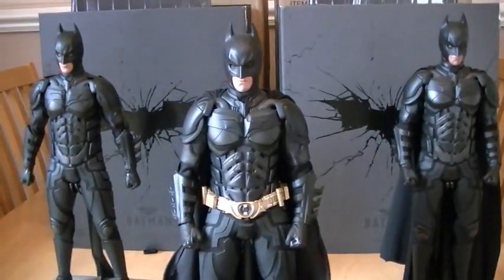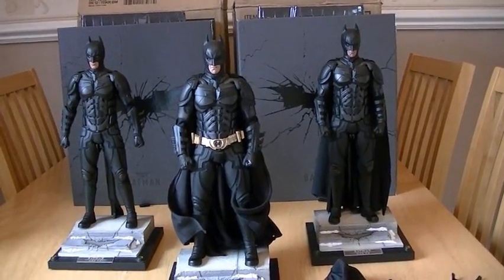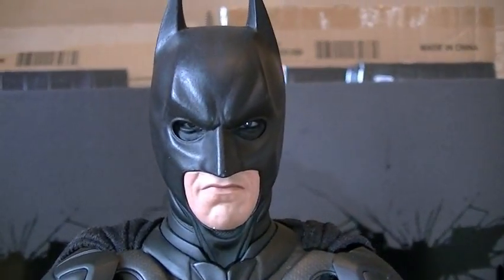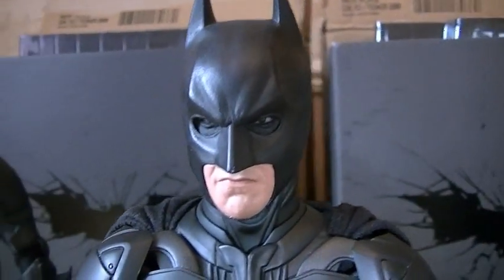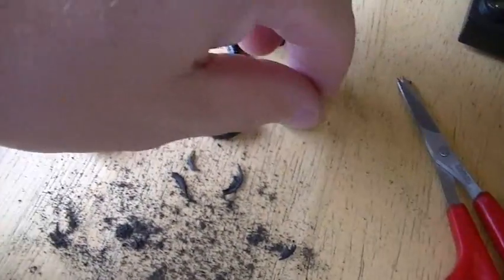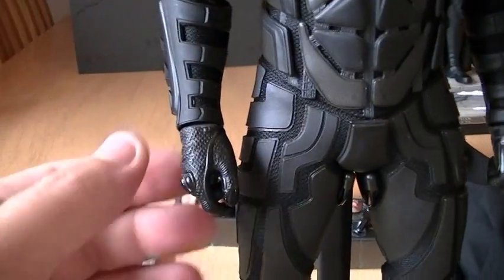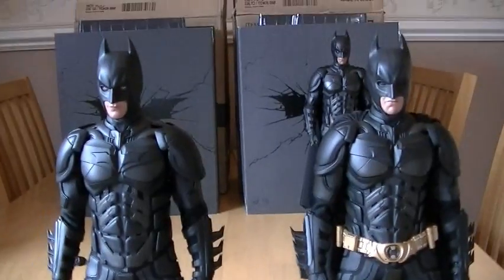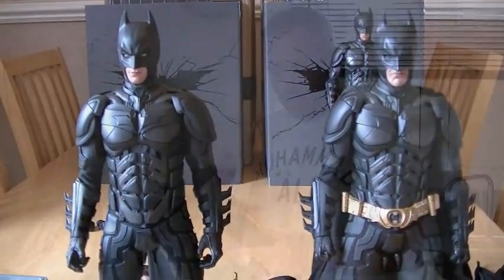Hot Toys DX12 Batman Modification Job